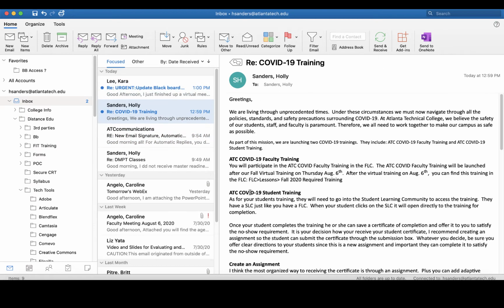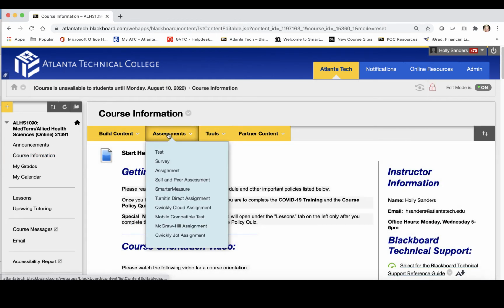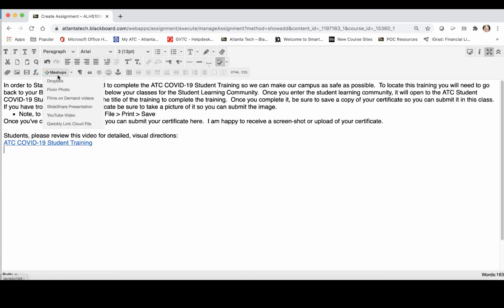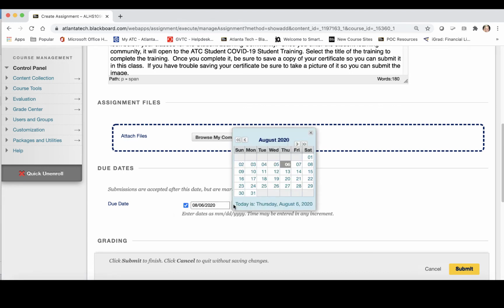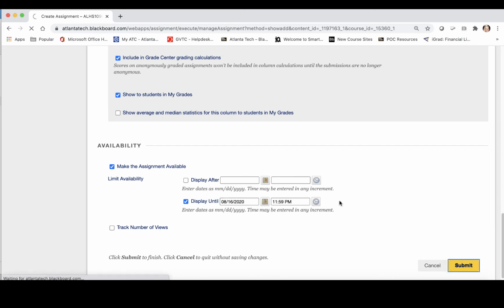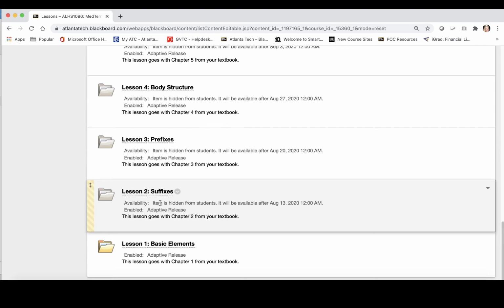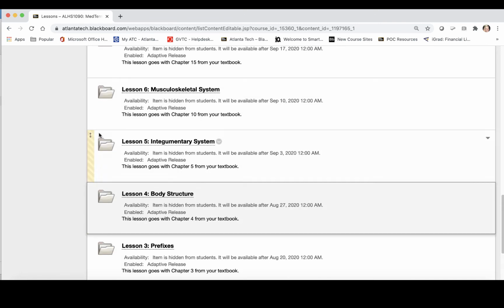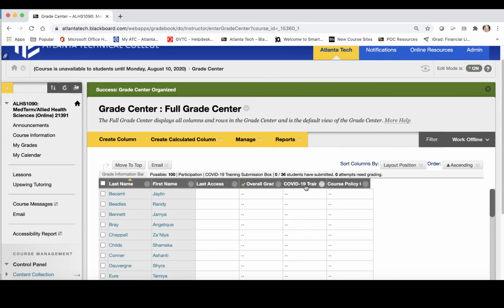Instructor Training for Student COVID-19 Submission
Instructors at ATC should use this trianing to set up assignments to accept the Student COVID-19 Training Certificate.